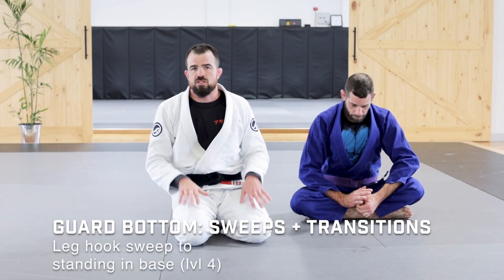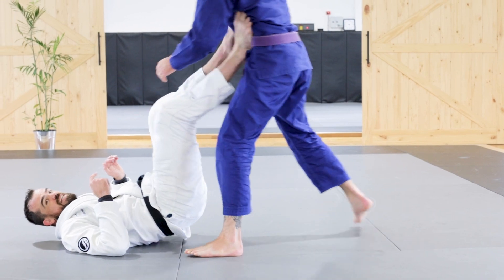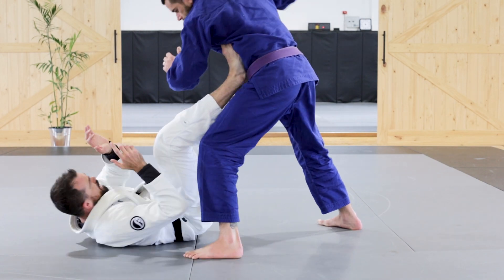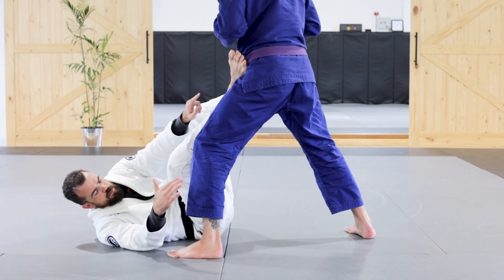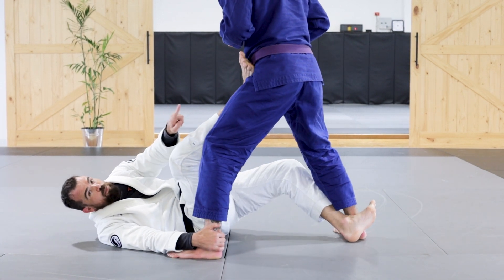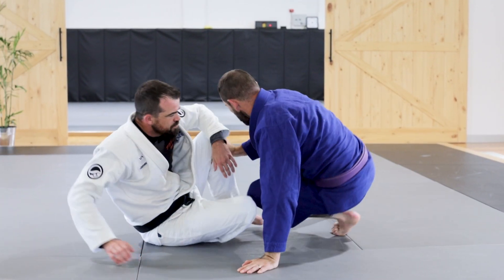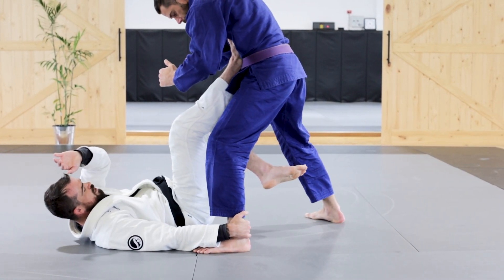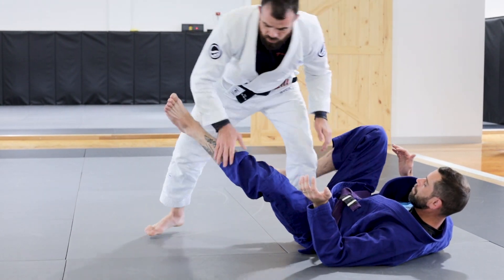Leg hook sweep to standing in base (lvl 4)